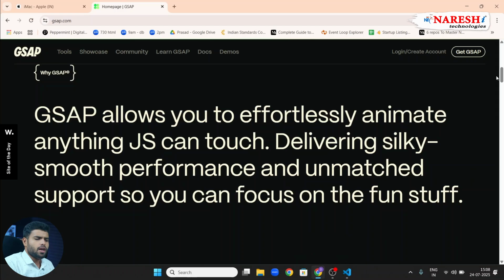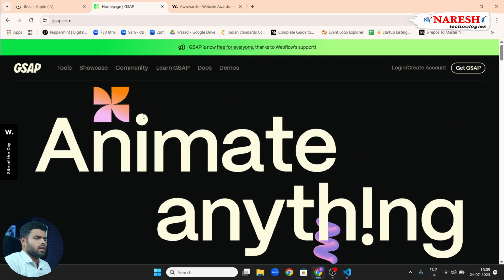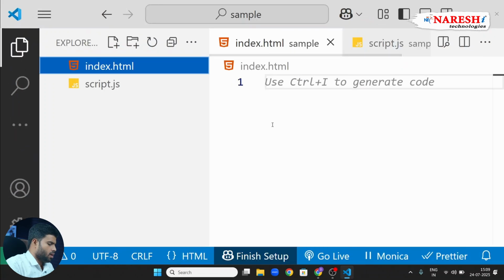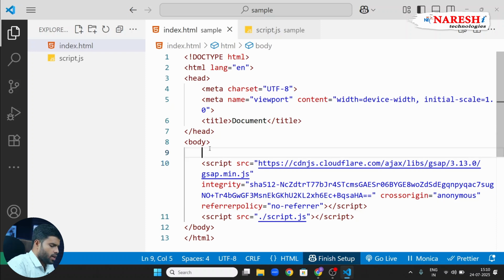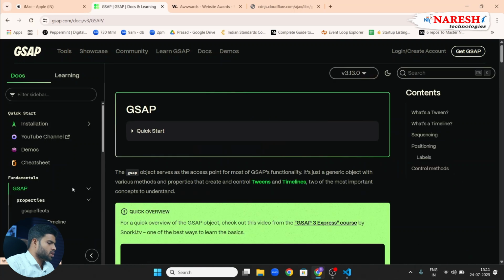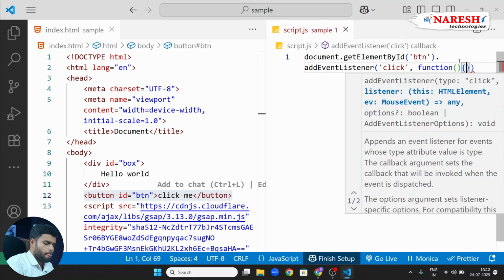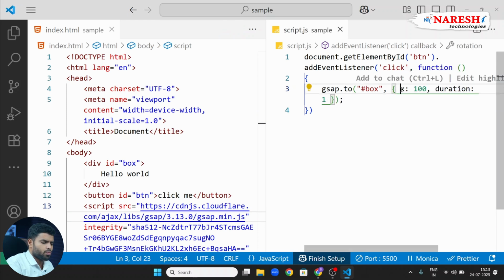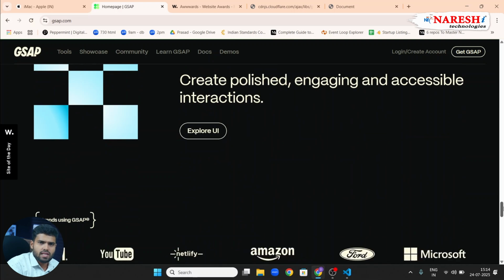GSAP Animation Tutorial | Create iPhone-Level Website Animations | Naresh IT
Create stunning website animations like Apple's iPhone site using GSAP! 🚀

Learn how to build professional web animations using GSAP (GreenSock Animation Platform) - the industry-standard JavaScript animation library that powers the world's most beautiful websites!

🔍 What You'll Master:

✅ GSAP animation basics from setup to implementation
✅ JavaScript animation techniques for smooth performance
✅ Website animation effects like Apple's iPhone site
✅ Interactive animations with button triggers
✅ Professional animation development workflow

📚 Tutorial Contents:

GSAP setup with CDN integration
Animation methods - from(), to(), timeline control
Element targeting and DOM manipulation
Event-driven animations with click handlers
Transform animations - rotation, translation, scaling
Smooth performance optimization techniques

💡 Featured Animation Techniques:

Rotation animations for engaging user interaction
X-axis movements for smooth element transitions
Event listeners for interactive animation triggers
Professional timing and easing functions

🎯 Perfect for:

Web developers learning advanced animation
Frontend developers wanting smooth animations
JavaScript programmers exploring GSAP
UI/UX designers implementing interactive designs
Web animation enthusiasts and beginners

🔥 Why Learn GSAP Animation?

GSAP is supported by Webflow and is built for professionals, making it the go-to choice for creating website animations that rival industry leaders like Apple, Nike, and top award-winning sites.

🌟 Next in Series:

Scroll trigger animations for dynamic scrolling
Text animation effects and splitting techniques
SVG animations and morphing effects
Timeline control for complex sequences